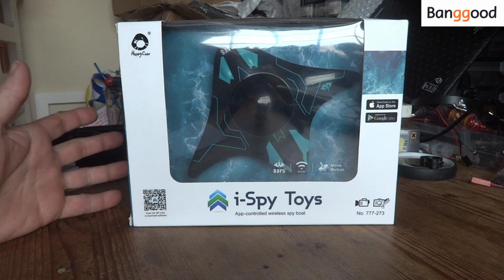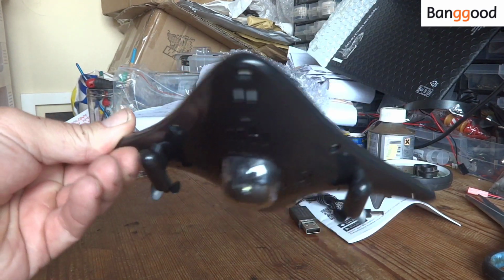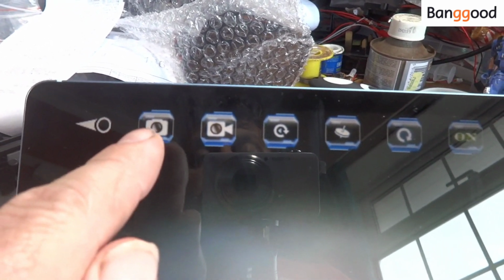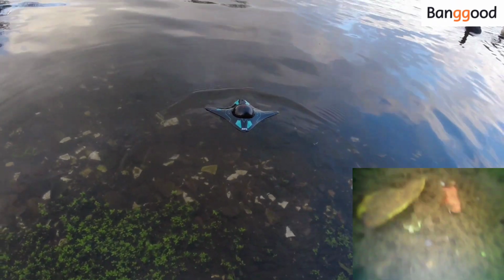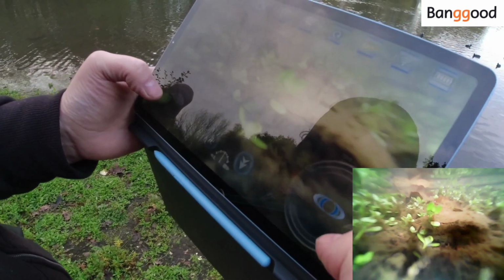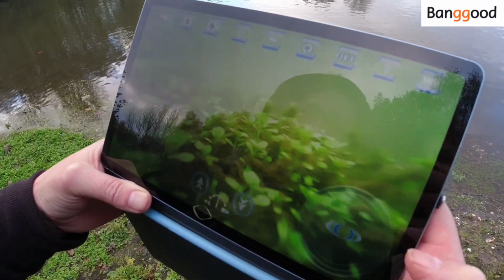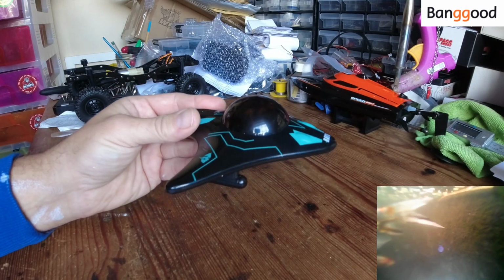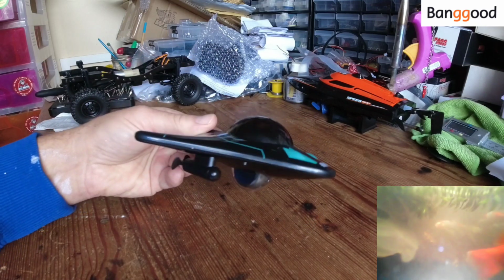More Fun Than It Should Be! Happy Cow RC Spy Boat!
Hello YouTube and welcome to the channel.

In today's video we are looking at the ridiculously priced Happy Cow RC spy boat. Its a WiFi controlled RC boat with an underwater camera strapped to the bottom of it. Took the wife with me, as she is a fan of RC boats. Lets see what we can see!